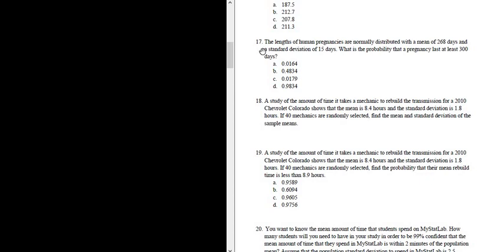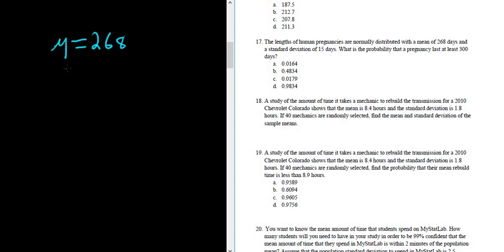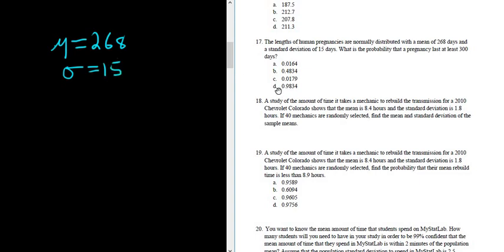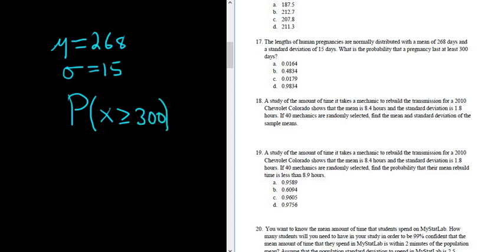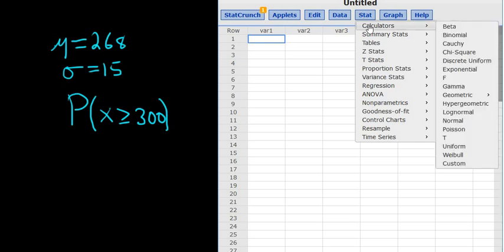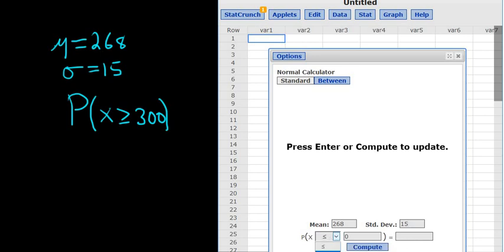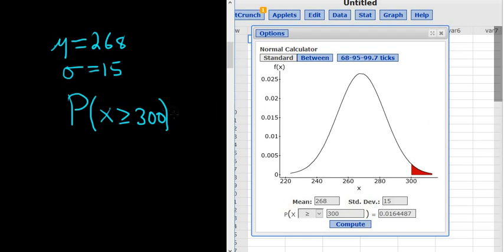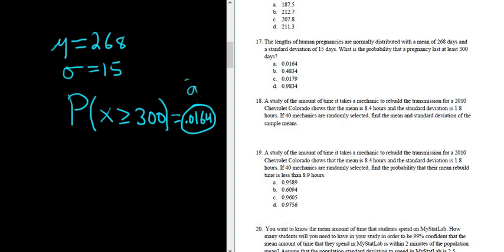#17. Probability that a Pregnancy Lasts at Least 300 Days StatCrunch Normal Probability